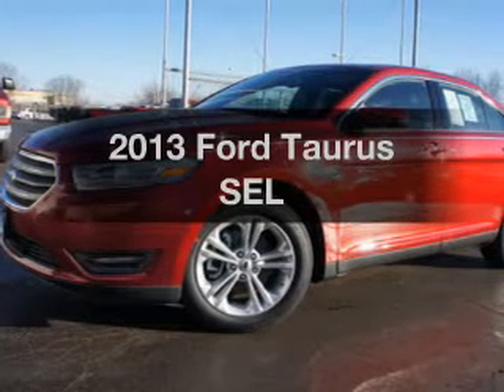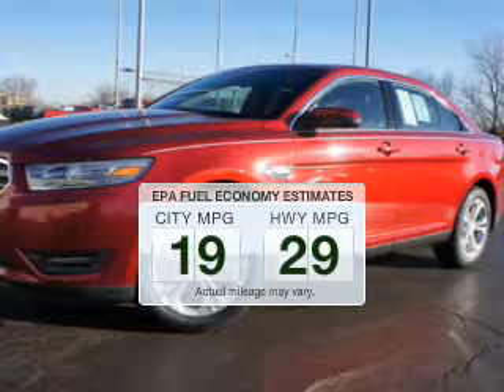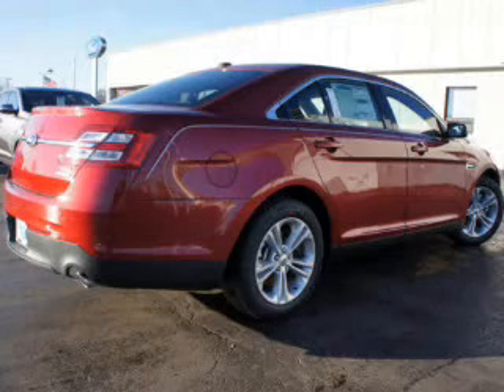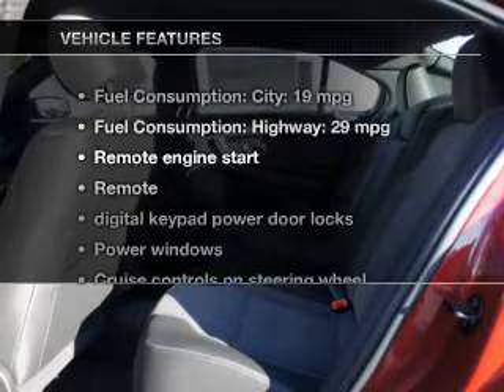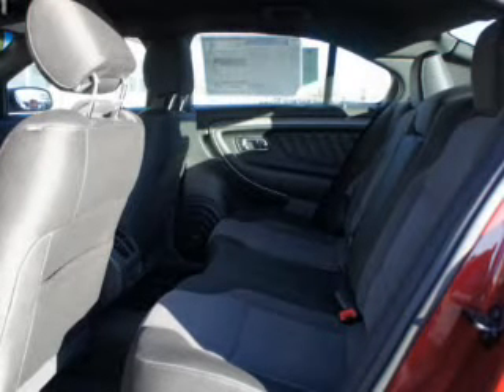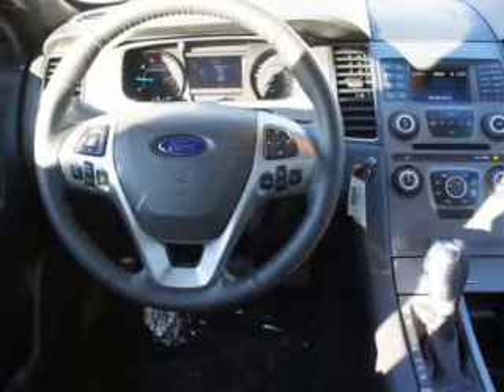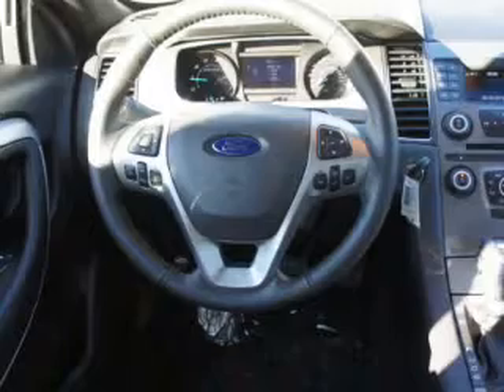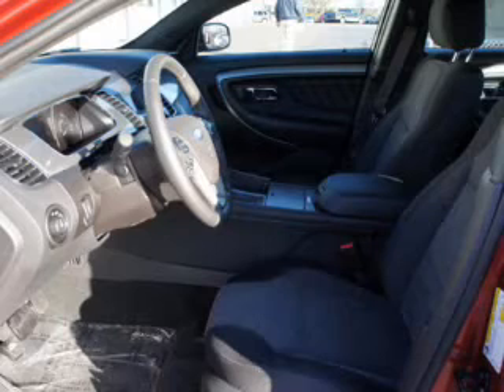2013 Ford Taurus - Willowbrook IL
Year: 2013
Make: Ford
Model: Taurus
Trim: SEL
Engine: 3.5 liter 6 cylinder 24 valve
Transmission: 6-Speed Automatic
Color: Ruby Red Metallic Tinted Clearcoat
Mileage: 4
Address:
7301 S. Kingery Hwy Rte 83